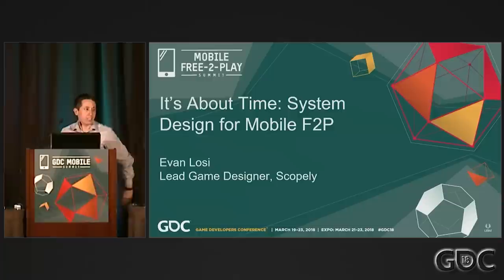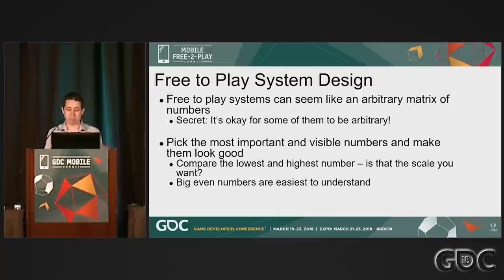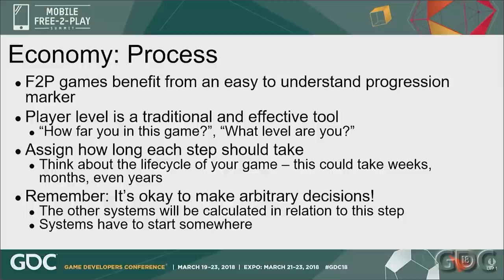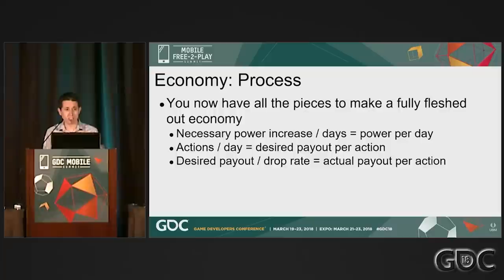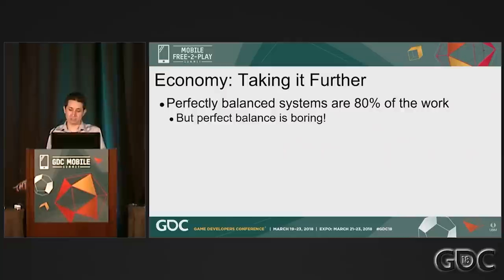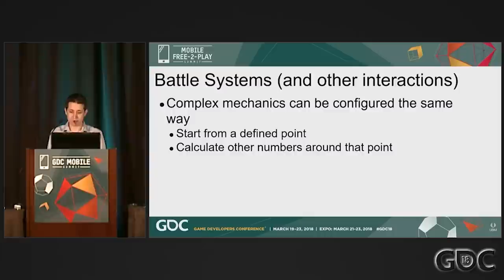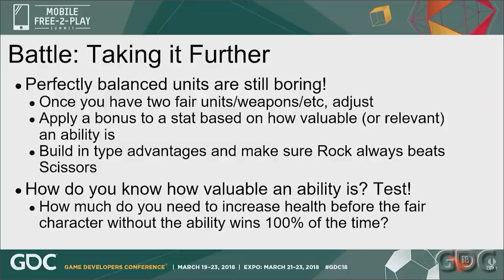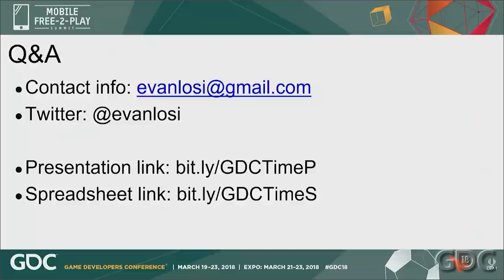It's About Time: System Design for Mobile Free-to-Play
In this 2018 GDC session, Scopely's Evan Losi presents a practical take on system design starting with the one resource that is universal to all games: time.